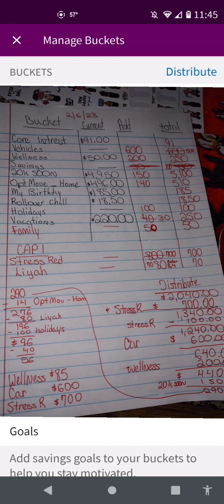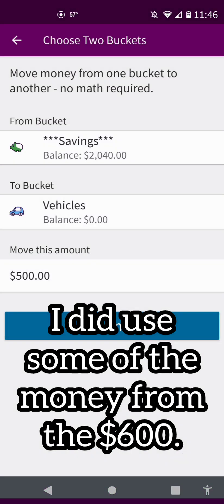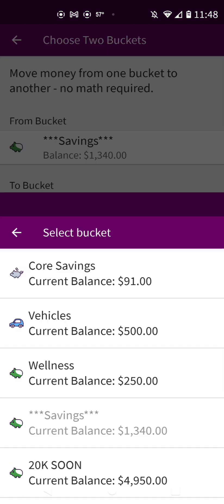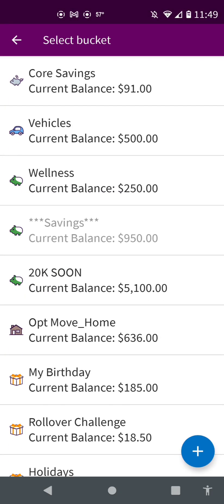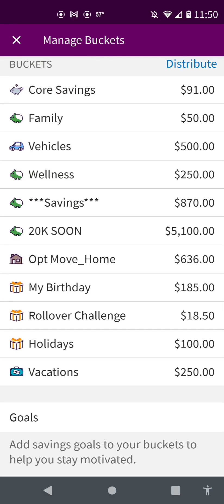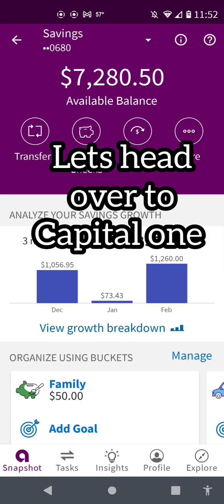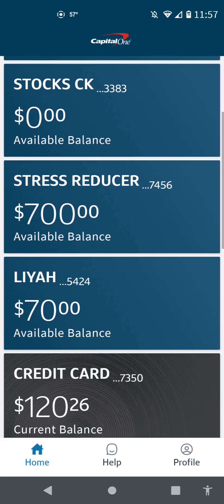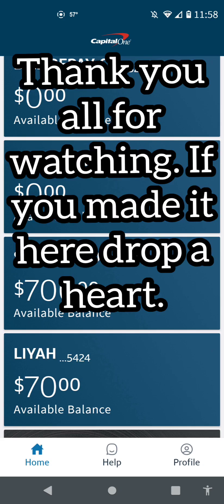February 2023| LARGE Digital Cash Stuffing | $1,000+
In todays video.. I want to stuff my  savings that I took to the bank. I'm starting over for the month of Feb. Let's see what will get funded and how much everything has in total. This shall be fun.

If you are new to my channel welcome and don't forget to hit that red subscribe button and turn the notification bell on that way you would be notified anytime I upload a new video.

2.It's getting colder outside and we all need to stay hydrated. HERE IS MY LINK FOR CIRKUL.

3. The Coldest Water